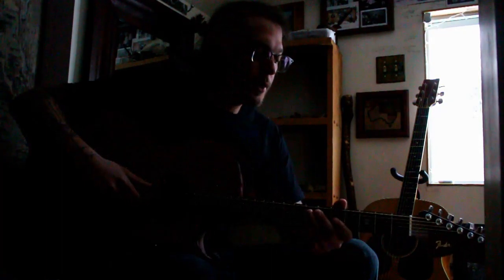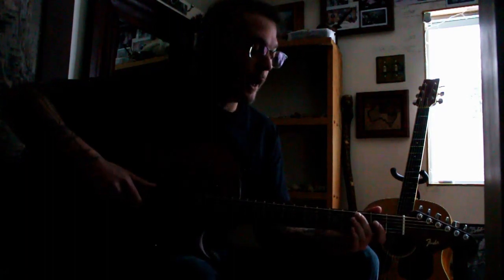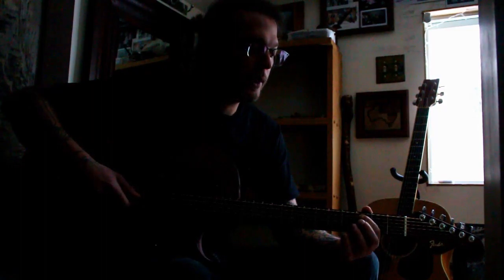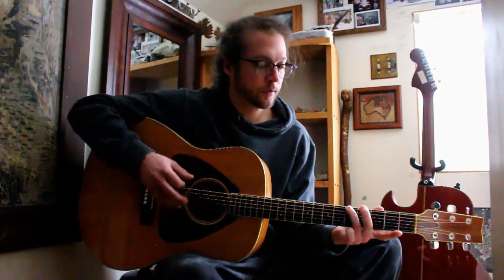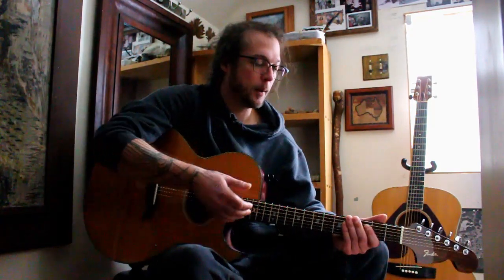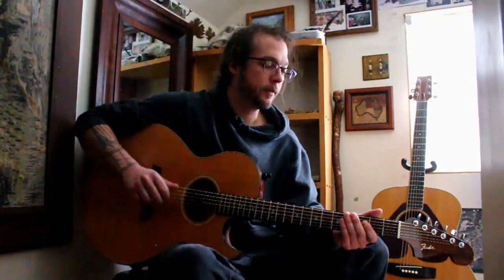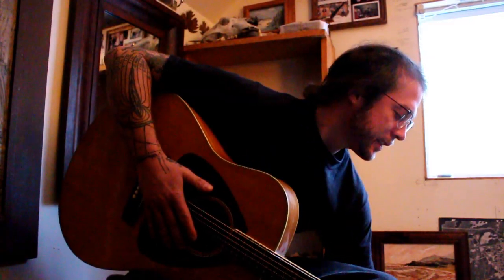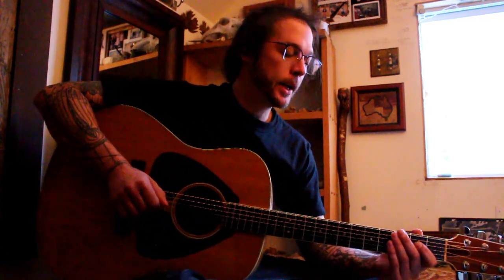acoustic guitar tutorial - "Heart Cooks Brain" by Modest Mouse, version by GSB 2023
offering an unassuming tutorial to play 'Heart Cooks Brain' by Modest Mouse with one acoustic guitar.
This is my first online music tutorial, and I will have to accept some feedback to improve my communication, but I hope this is a helpful, for anyone who wanted to learn this song. There are no covers of this song on guitar, and there should be many many, so I am doing my part by offering a hack into how to try :)
The guitar is tuned alternate from standard EADGBe, into a string tuning of CFGEBe (low E tuned down 4 frets to C, A tuned down 4 frets to F, D tuned down  7 frets to G, and G tuned down 3 frets to E, with original B string and high E left the same, after retuning)
index:
0:00-1:46   Introduction
2:02-3:00   hand placement
3:25-4:03   changing the tension on your guitar neck
4:04-7:28   grassroots tuning (skip this is you have a tuner, app, or a piano)
8:02-8:17   tuning fact recap.
9:46-11:28 how to play the riffs